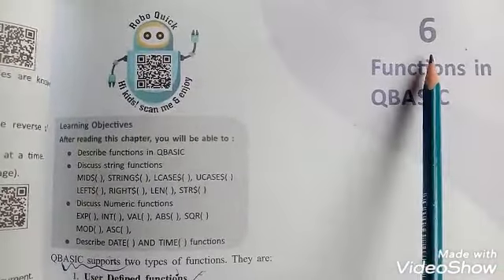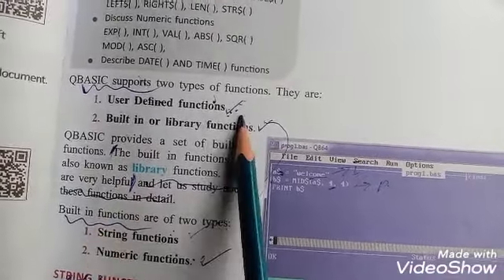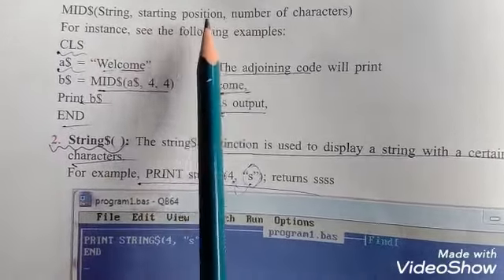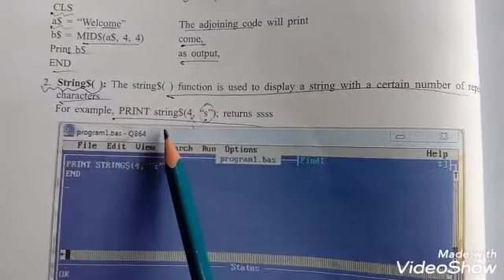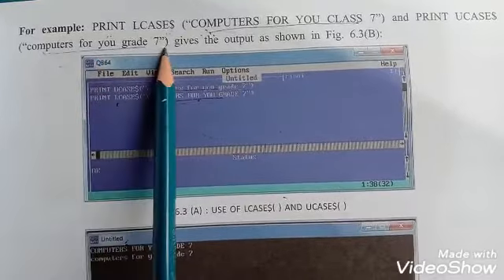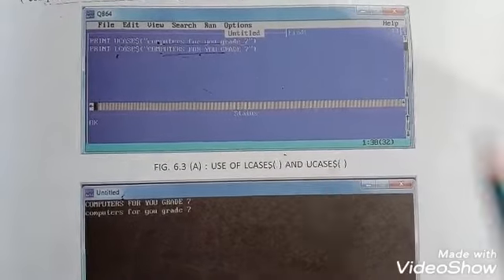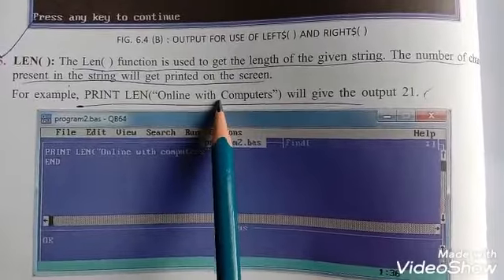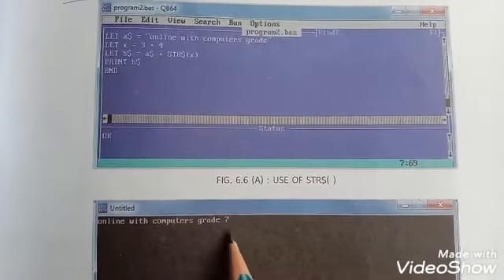Grade 7 Computer 12th lecture